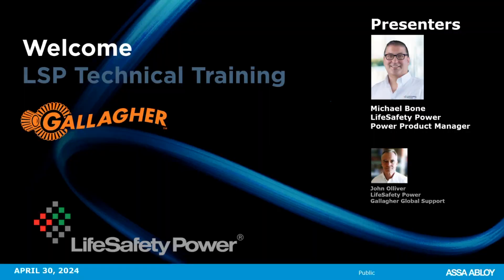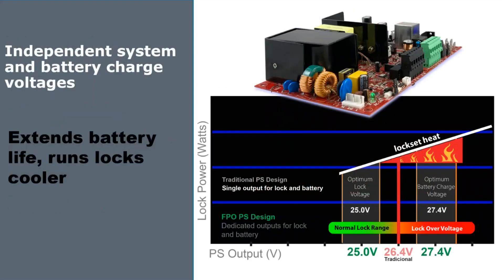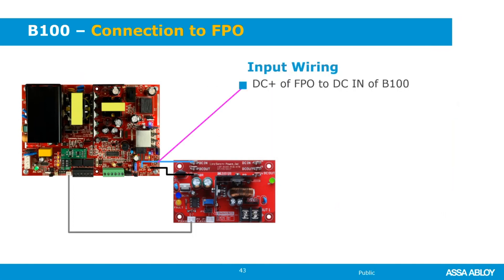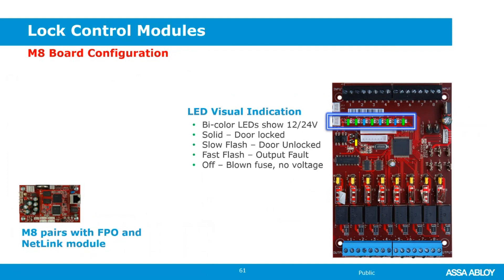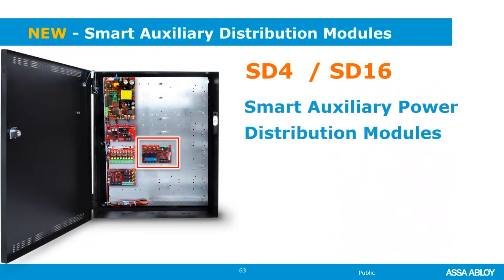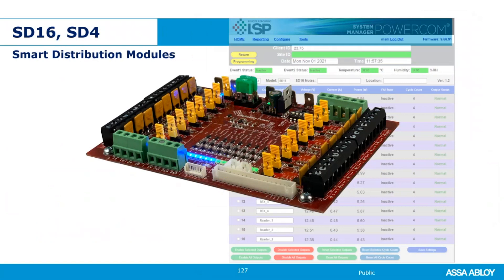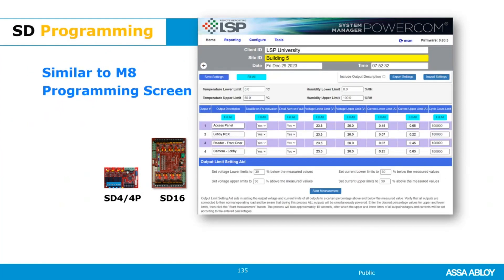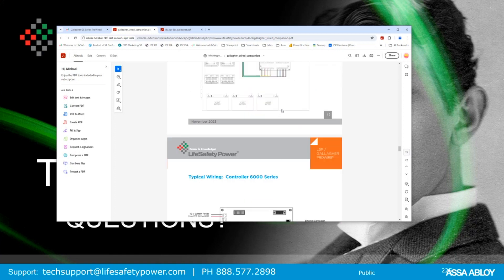Tech Tuesday | LSP Technical Training